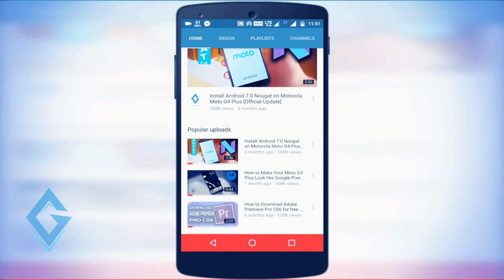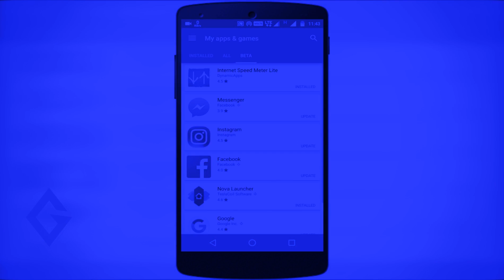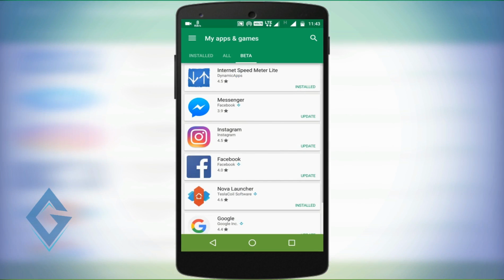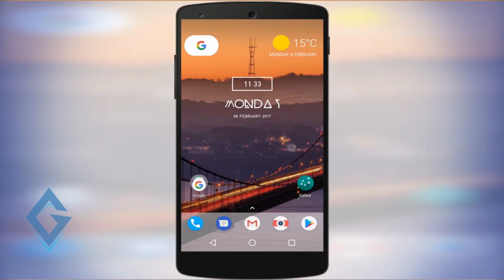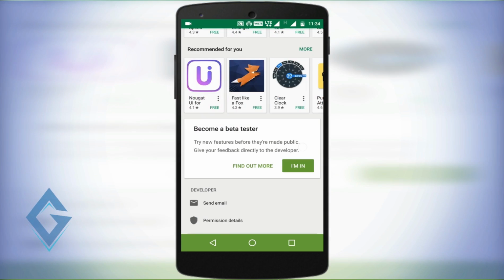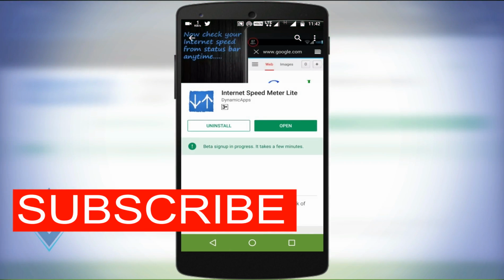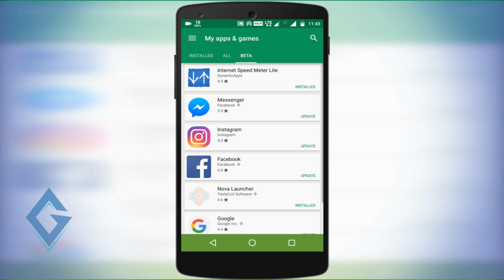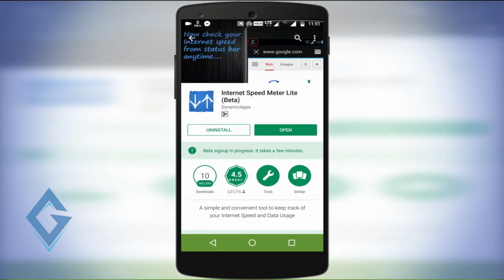How to become a beta tester for the Google App on Android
Today in this Video I show you how to become a beta tester. Google just opend up beta testing for the Google app on android. now how you can become a beta tester, without beaing said let's jump to the video. so first of all we talk about the what is the advantage to become a beta tester.
there are million of apps avaliable in the Google Play store, most of these apps are updated daily to add new features, after updating the app, developers need someone to test this new virsion of update. and report the bugs and issues to them before releasing it to the public.

2. Stay active on my Channel.

Tip...